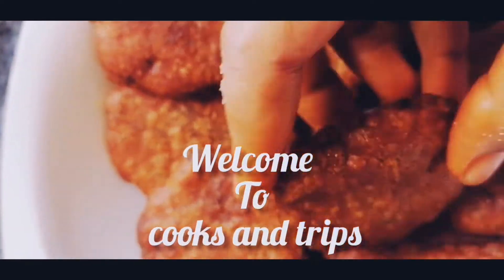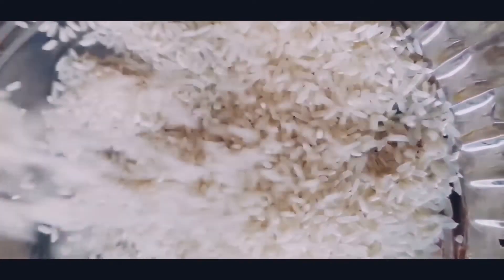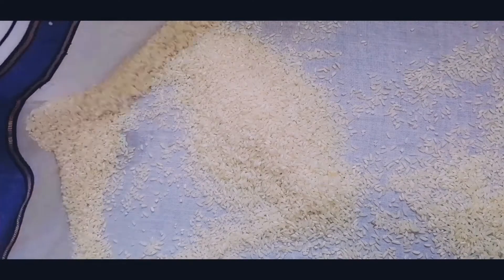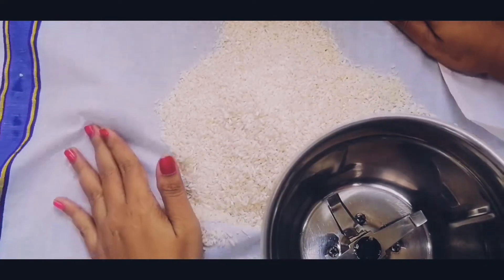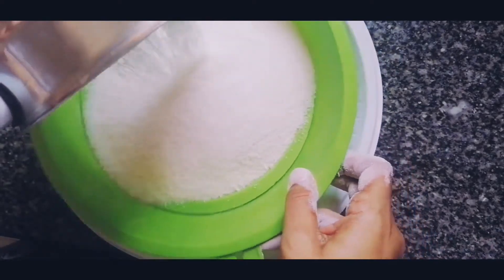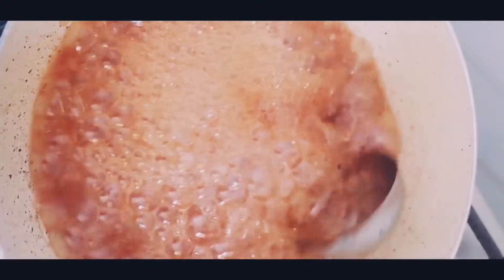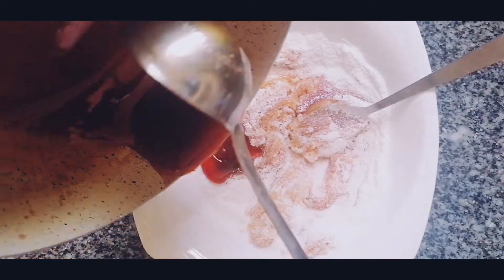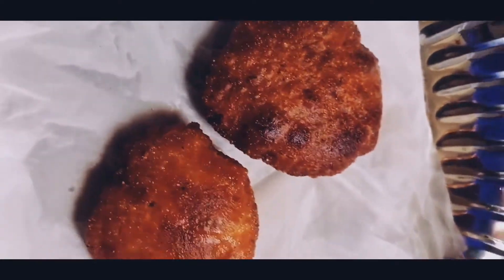Adhirasam#How to make adhirasam Adhirasam seyvadhu yepadi#adirasam recipe in tamil#Diwaali special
this video contains the easy way to prepare adhitasam at home for diwaali.